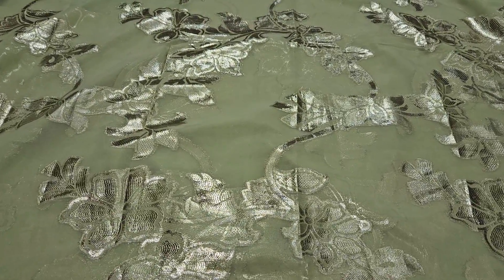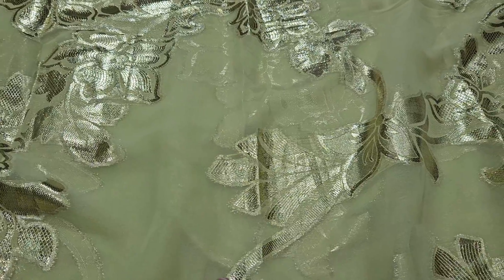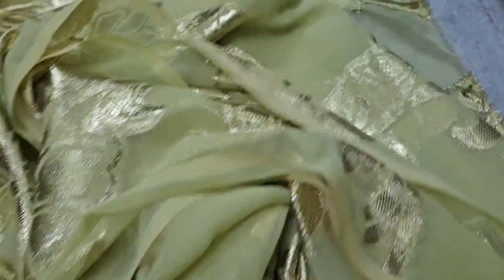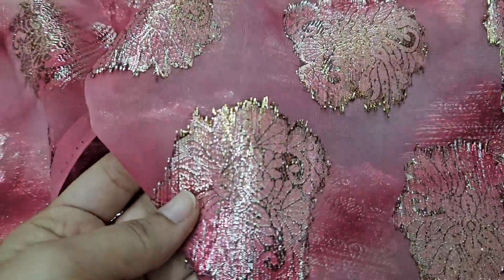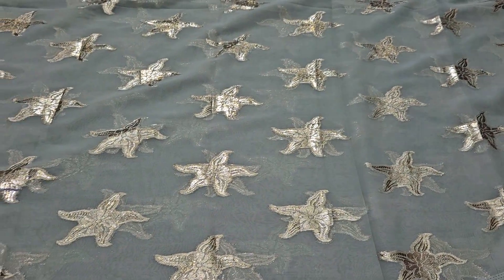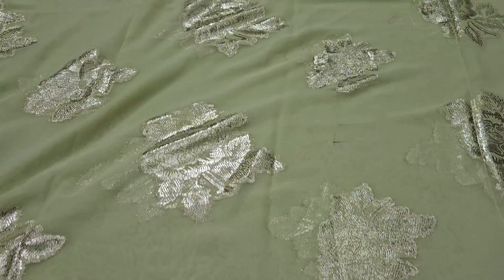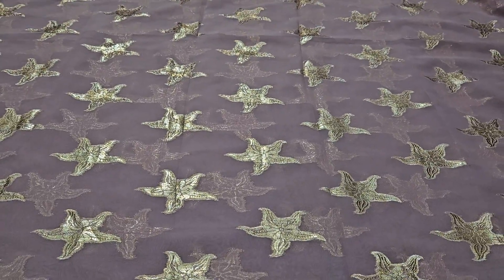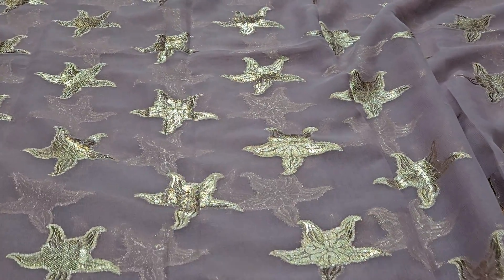SONA CHANDI SAREES || cut saree price lo full saree😱||w.app:9885524092